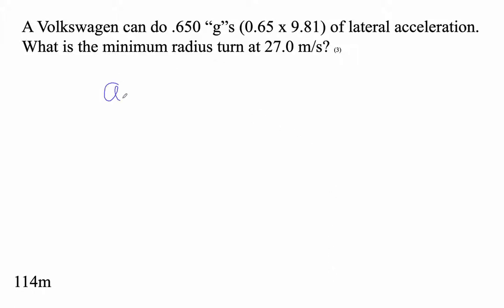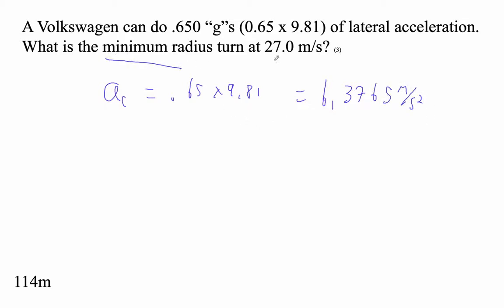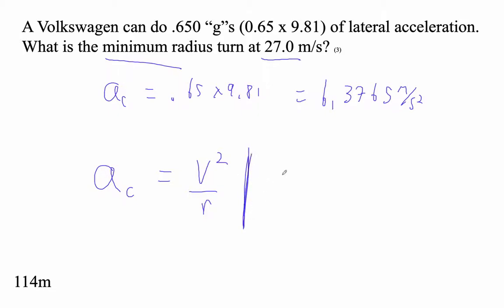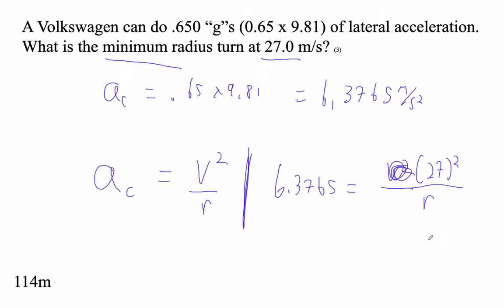HTPIBR DP6 1 Example #2